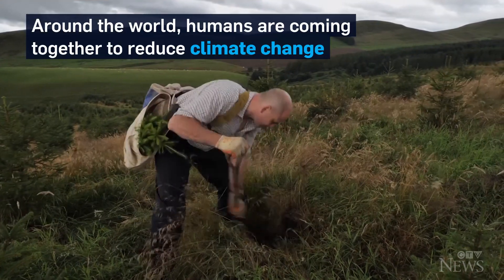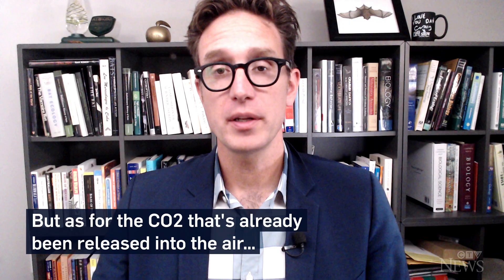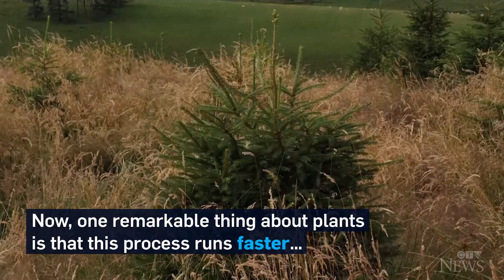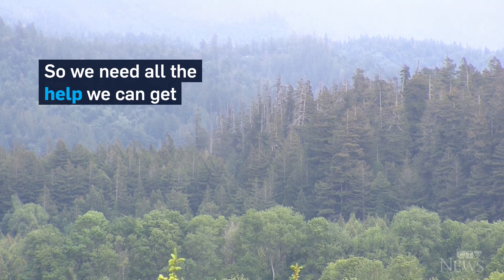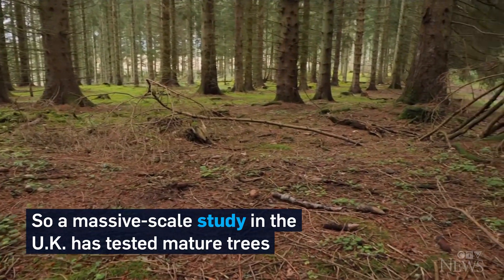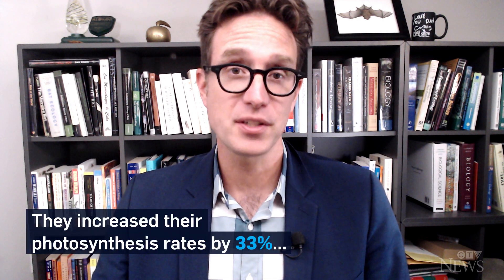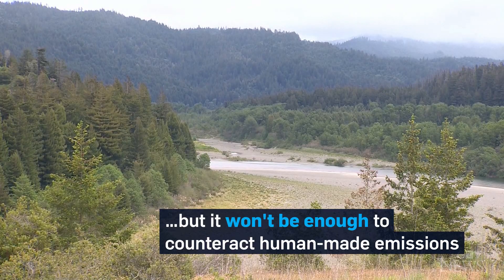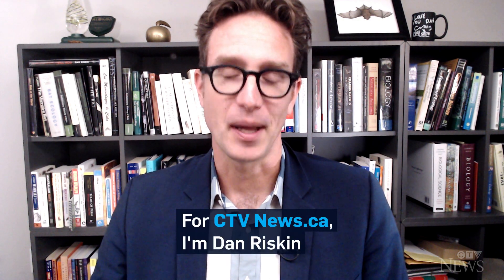Dan Riskin on how trees are upping their climate change game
Humans are trying to fight climate change by reducing CO2 emissions, but as Dan Riskin reports, trees are also rising to meet the challenge.